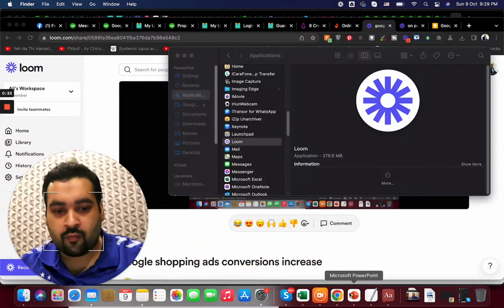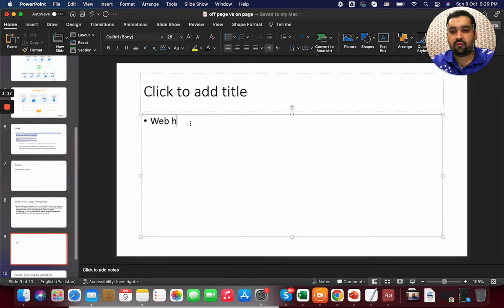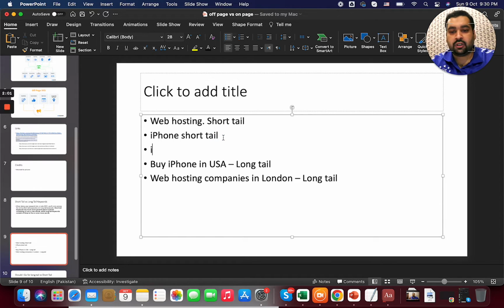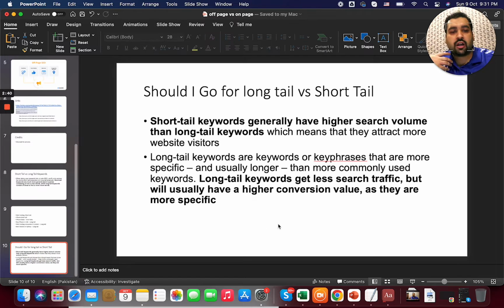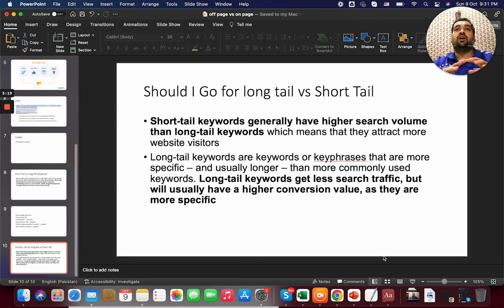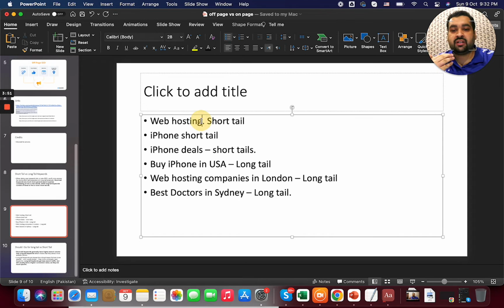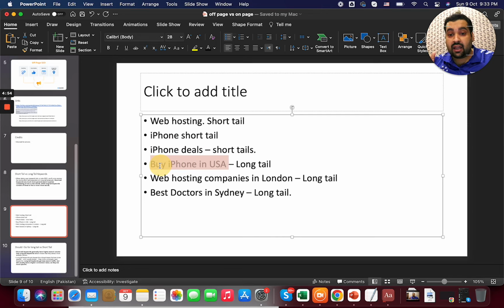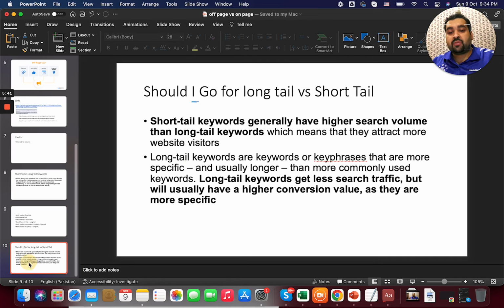Long Tail vs Short Tail Keywords - SEO For Beginners 2025 [SEO Tutorial]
ALIRAZAMARKETING
HI10

NEW OFFER [Hire me to SETUP YOUR NEW PPC Google Ads Campaign Now ✅ 👉

 This video is about the difference between Long Tail vs Short Tail Keywords